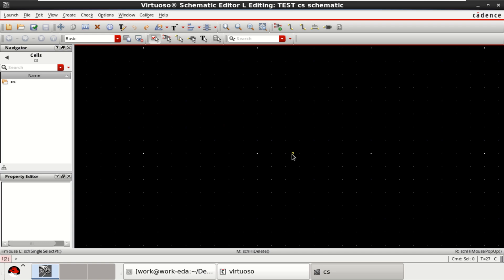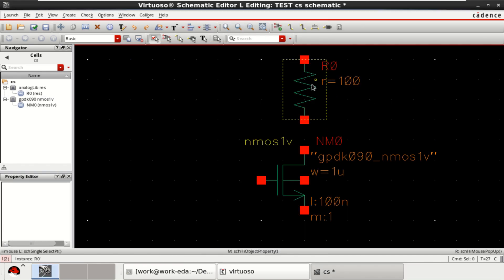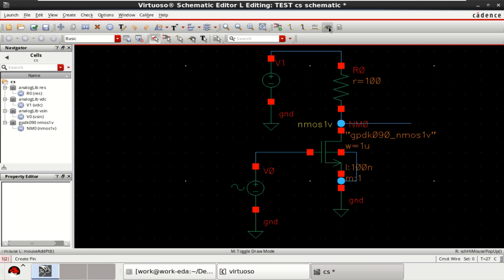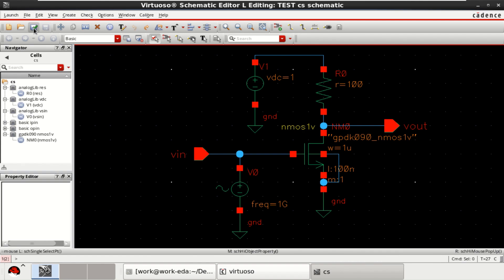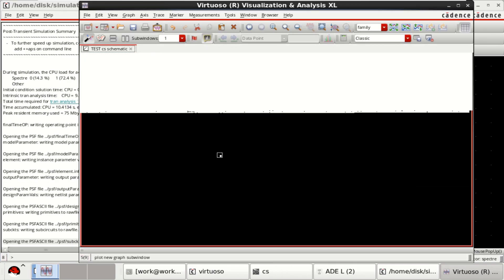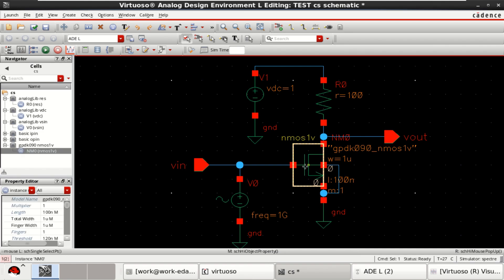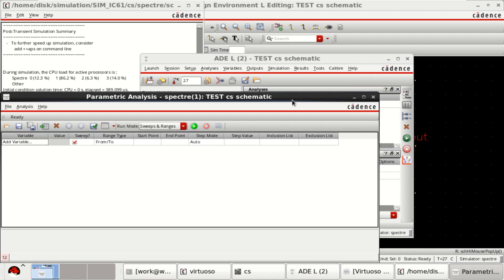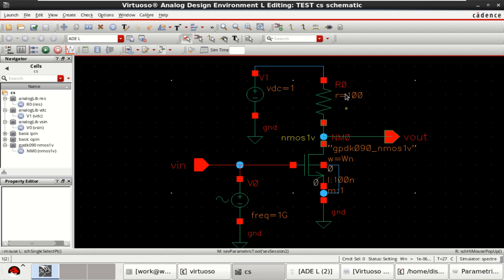Common Source Amplifier Configuration in Cadence Virtuoso.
This video shows the configuration of a common source amplifier with resistive load in Cadence Virtuoso